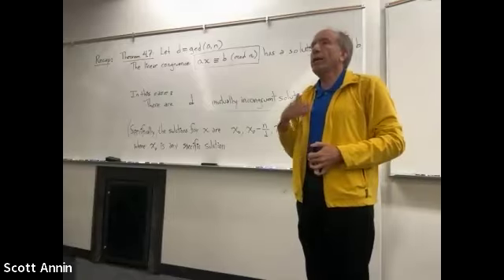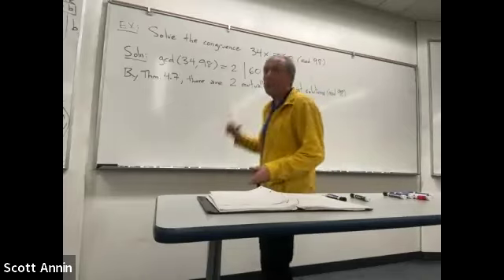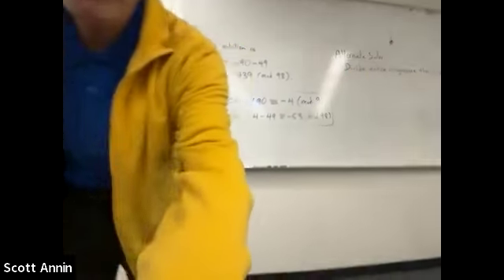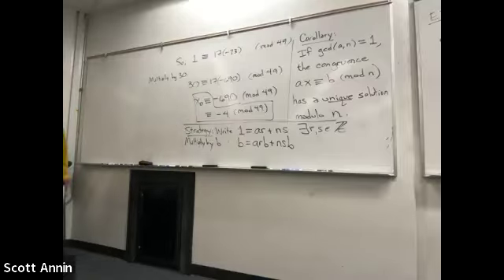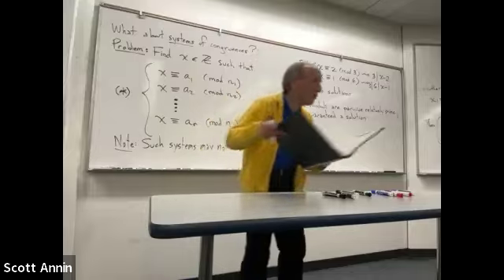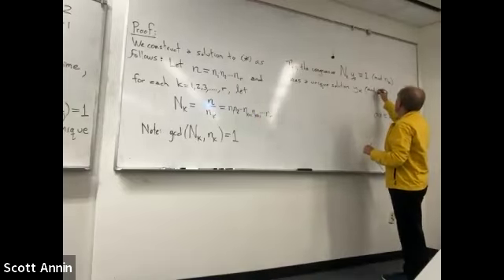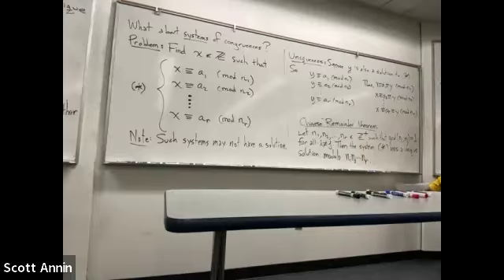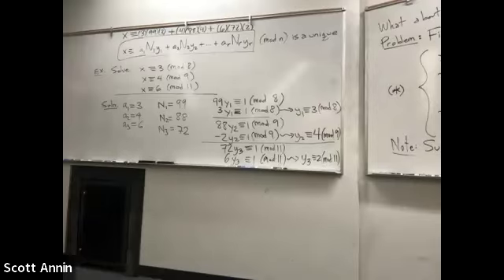MATH 430 Lecture: Tuesday, February 10, 2026